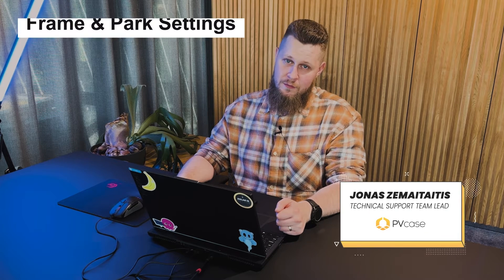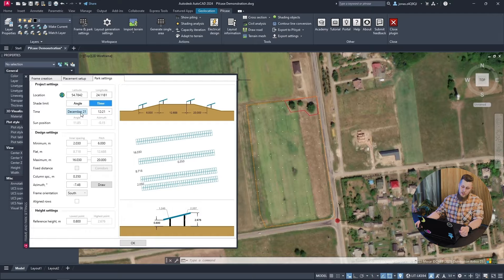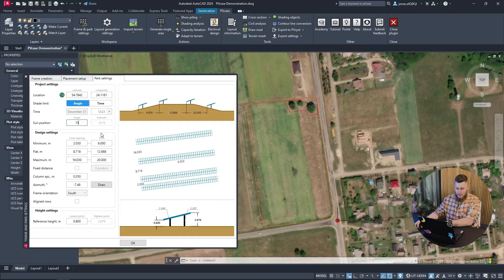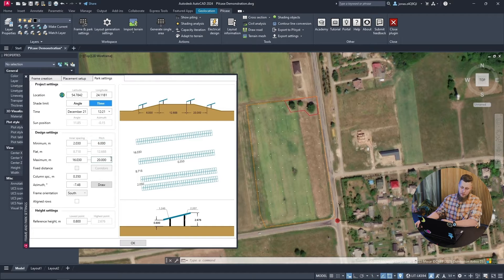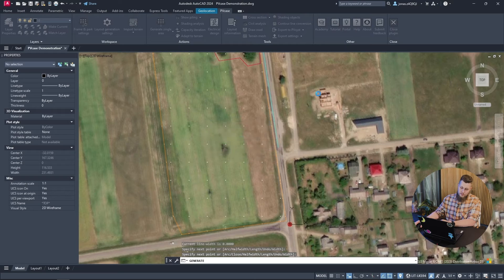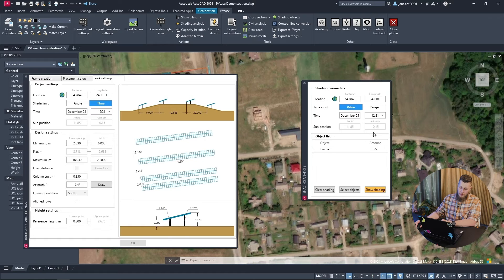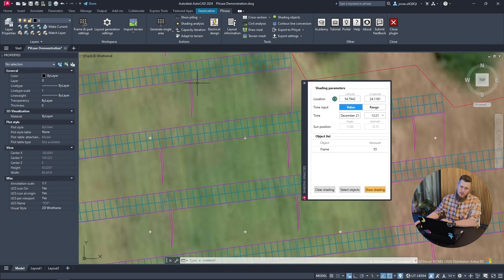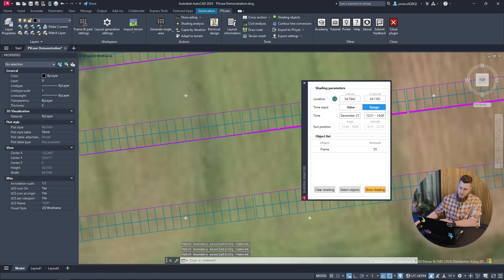Frame & park settings - PVcase How To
Back at it with Jonas! This time, we're exploring the Frame & Park settings. In this episode:

🟡 Discover the importance of location input on the sun position angle.
🟡 Learn to leverage PVcase for automatic sun position calculations.
🟡 Understand pitch adjustments for flat terrains.
🟡 Get tips on aligning frames using road references.
🟡 Explore the shading analysis tool for precise frame testing.

Feedback and suggestions for future topics are always welcome!